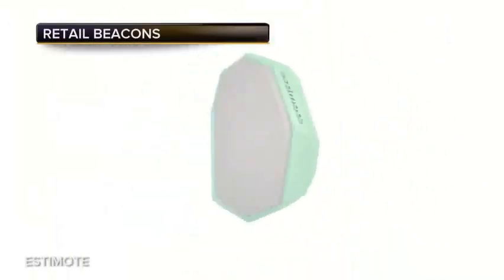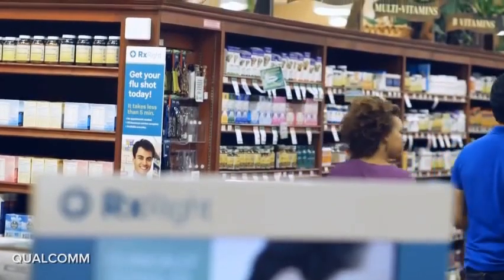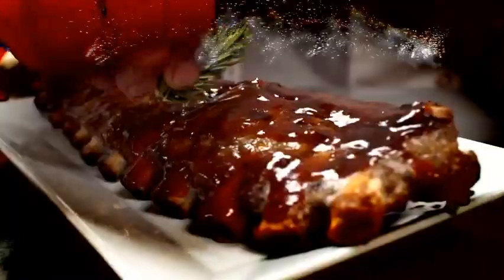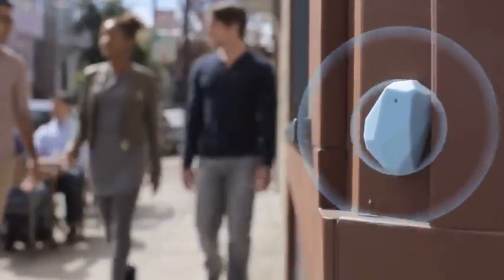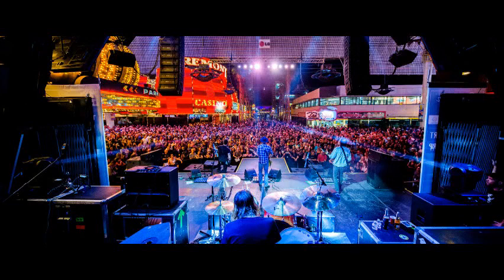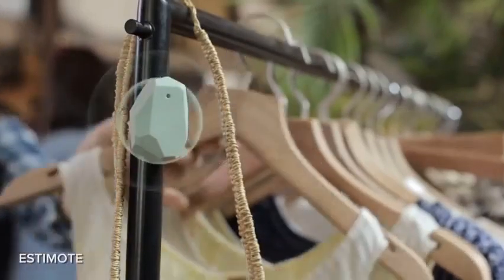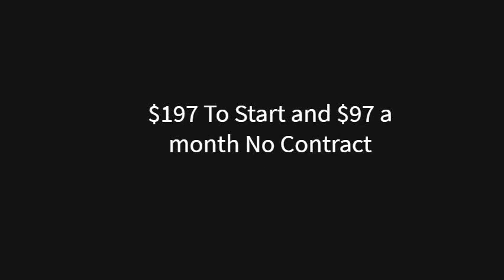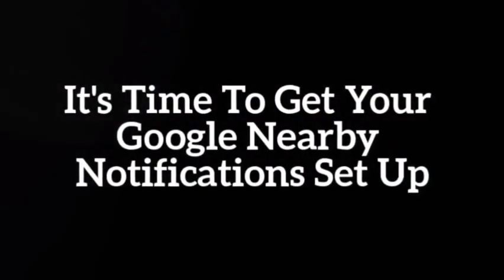Beacon Technology and how it can help retail